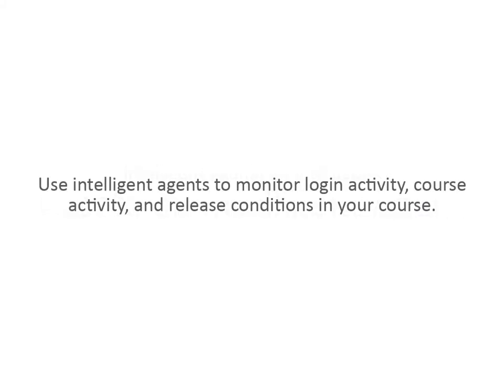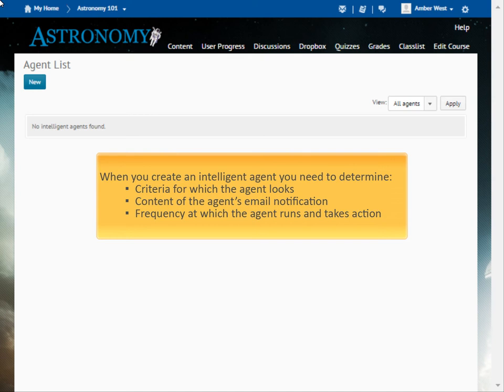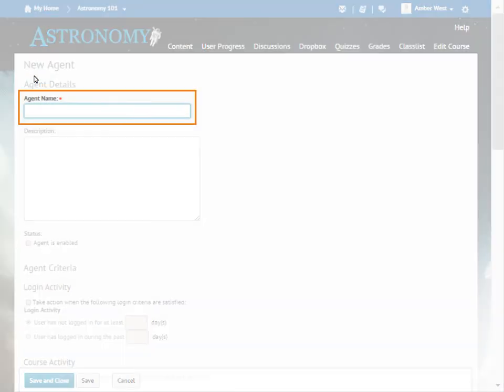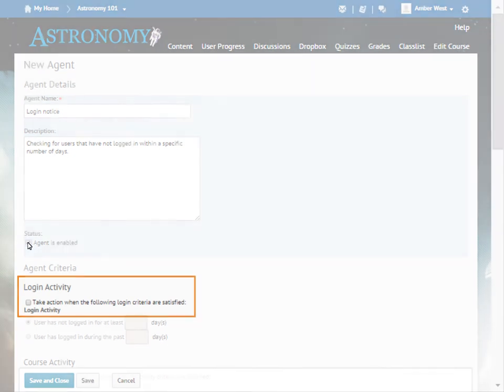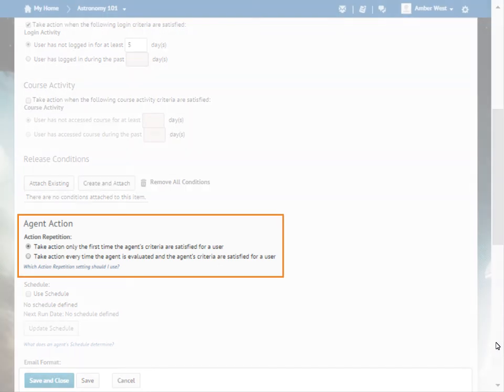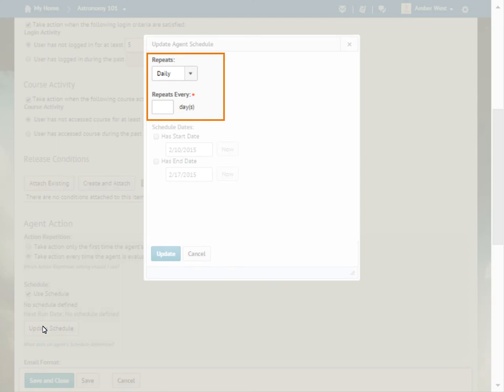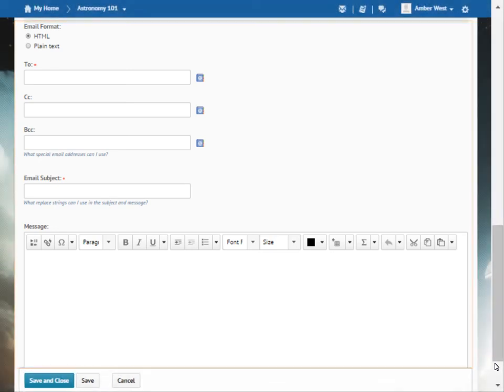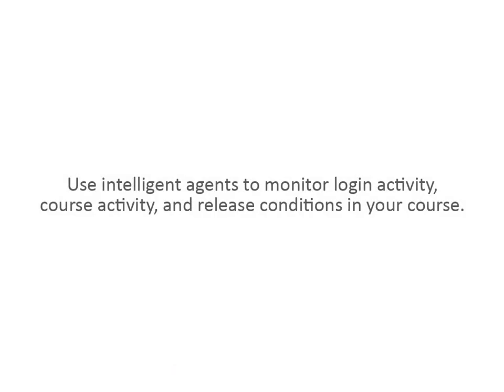Intelligent Agents - Create an Intelligent Agent - Instructor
Thank you for visiting! This video has been updated.

This tutorial shows how to create an intelligent agent in D2L Learning Environment 10.4 and higher.